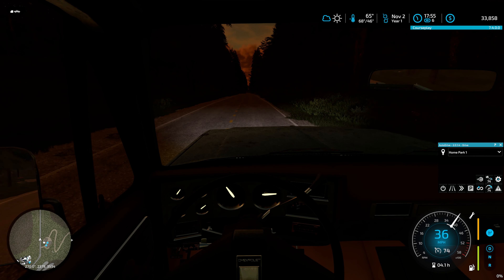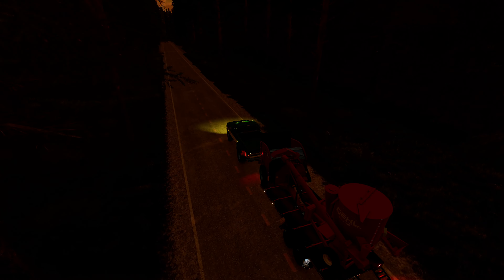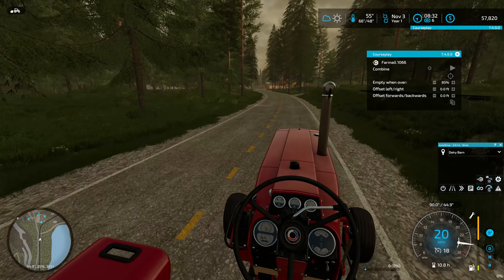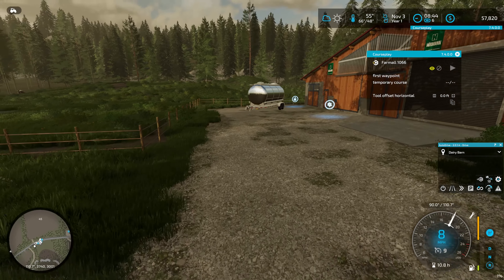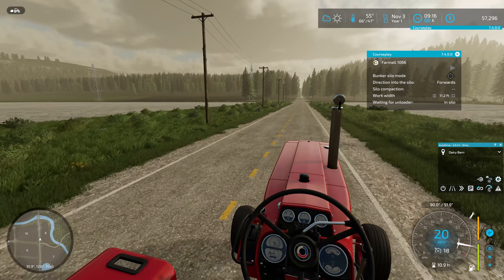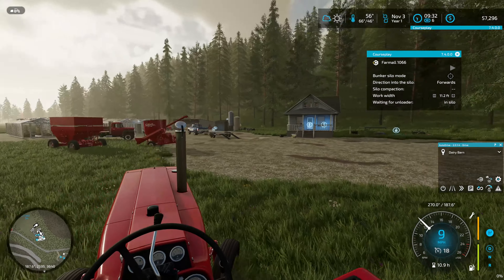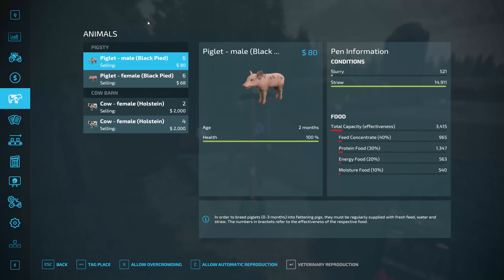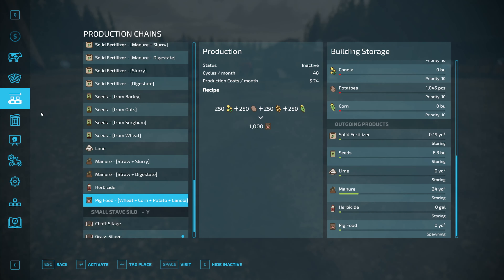Farming Simulator 22: Green Mountain, Episode 8 - Mixing It Up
I had a plan, but we need to feed the pigs first. The old John Deer auger is busted. Fortunately, we have a bit of emergency cash so we can do a bit of upgrading to our equipment.

We have a Discord.

Give them a try for your music and sound effect needs

Channels I follow:

Mighty Mike:  @MightyMikeFarms
Looney Farm Guy:  @LooneyFarmGuy